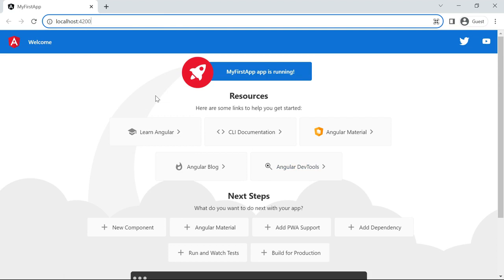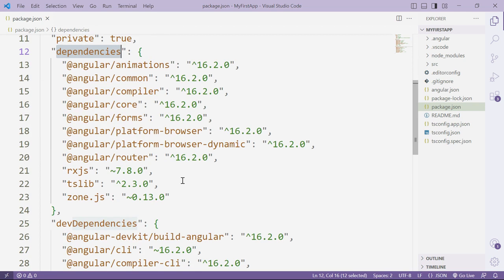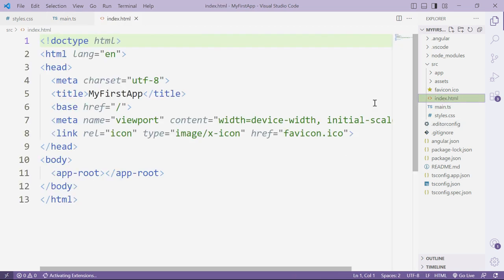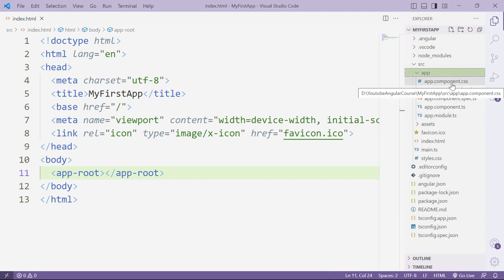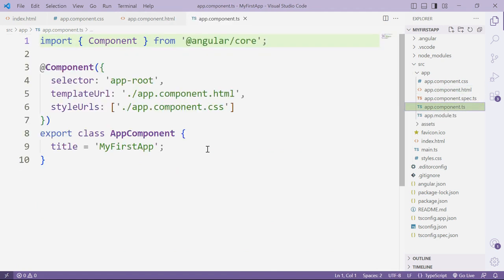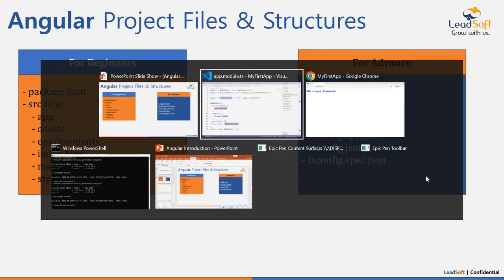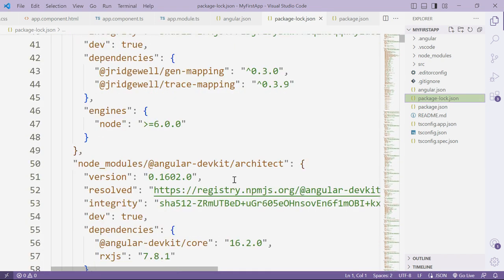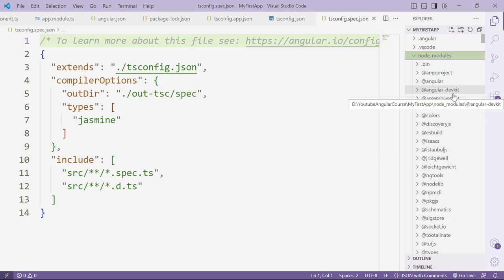Lecture 3 | Angular Project Files & Structure